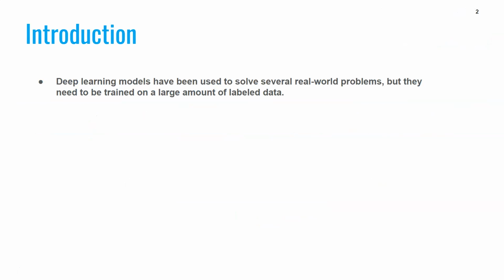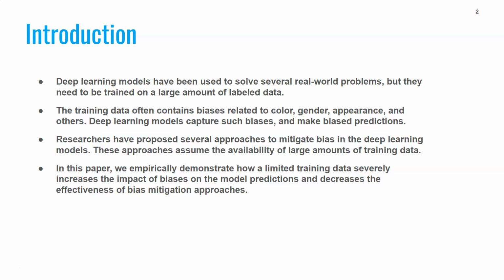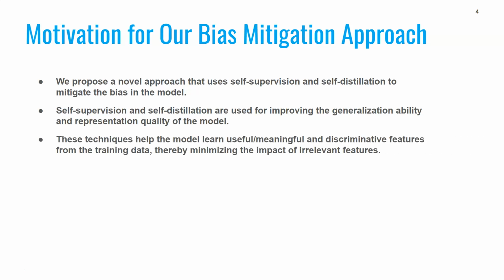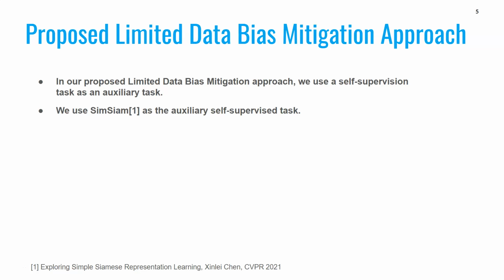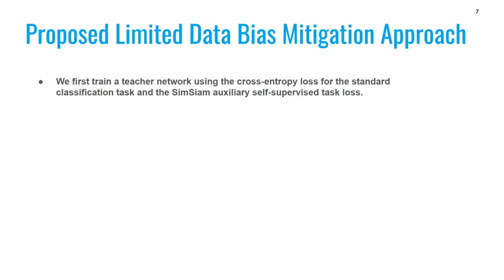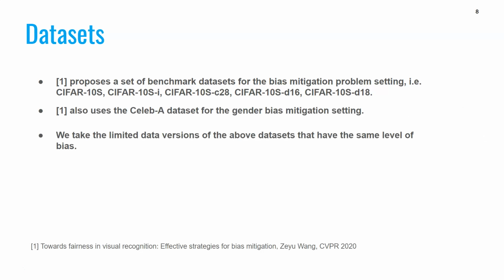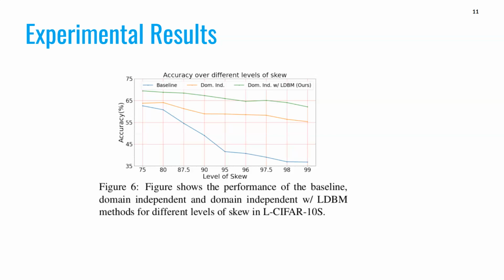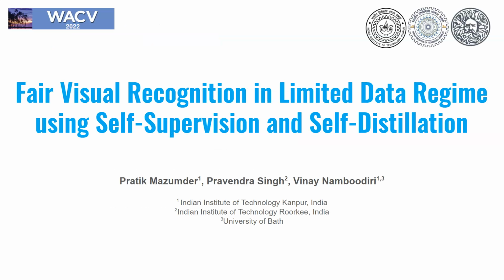Fair Visual Recognition in Limited Data Regime using Self-Supervision and Self-Distillation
Authors: Pratik Mazumder (Indian Institute of Technology, Kanpur)*; Pravendra Singh (IIT Roorkee); Vinay Namboodiri (University of Bath) Description: Deep learning models generally learn the biases present in the training data. Researchers have proposed several approaches to mitigate such biases and make the model fair. Bias mitigation techniques assume that a sufficiently large number of training examples are present. However, we observe that if the training data is limited, then the effectiveness of bias mitigation methods is severely degraded. In this paper, we propose a novel approach to address this problem. Specifically, we adapt self-supervision and self-distillation to reduce the impact of biases on the model in this setting. Self-supervision and self-distillation are not used for bias mitigation. However, through this work, we demonstrate for the first time that these techniques are very effective in bias mitigation. We empirically show that our approach can significantly reduce the biases learned by the model. Further, we experimentally demonstrate that our approach is complementary to other bias mitigation strategies. Our approach significantly improves their performance and further reduces the model biases in the limited data regime. Specifically, on the L-CIFAR-10S skewed dataset, our approach significantly reduces the bias score of the baseline model by 78.22% and outperforms it in terms of accuracy by a significant absolute margin of 8.89%. It also significantly reduces the bias score for the state-of-the-art domain independent bias mitigation method by 59.26% and improves its performance by a significant absolute margin of 7.08%.